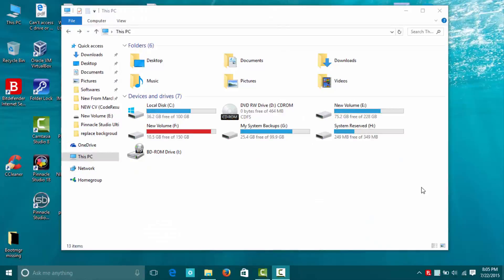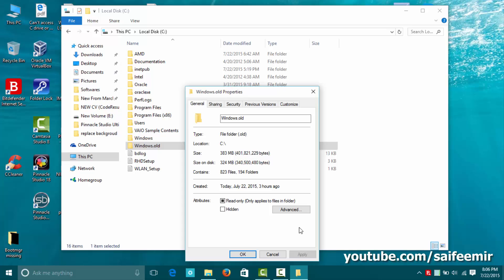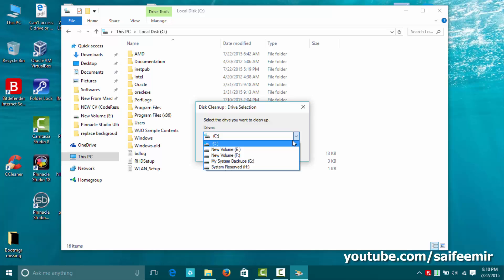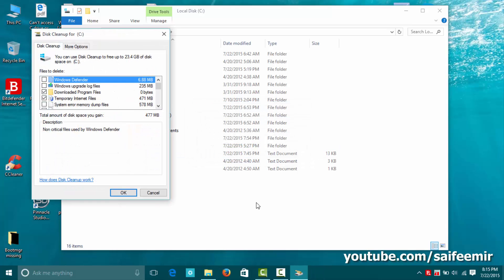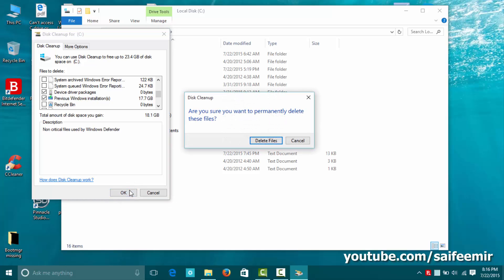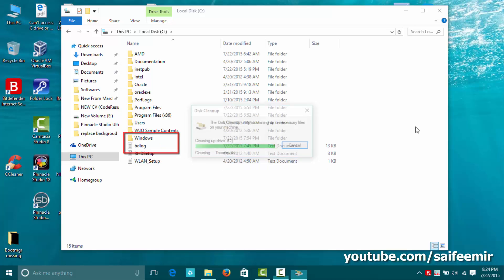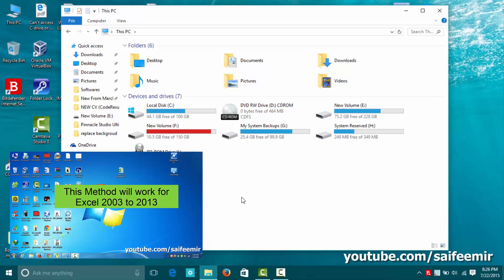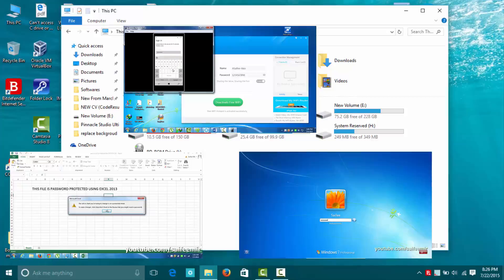How to Delete Windows.Old Folder and Files (Windows 10)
windows.old delete windows.old folder windows.old file permanent delete window.old folder old windows folder windows 7 windows 8 windows 10 windows.old software application

If this method does not work for you then try this NEW method using free application to remove Windows.Old Folder: